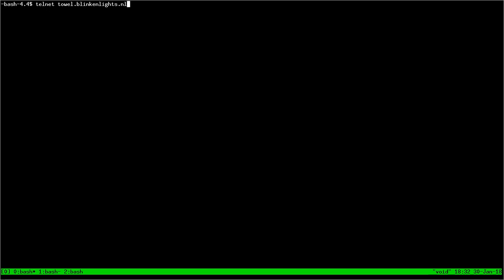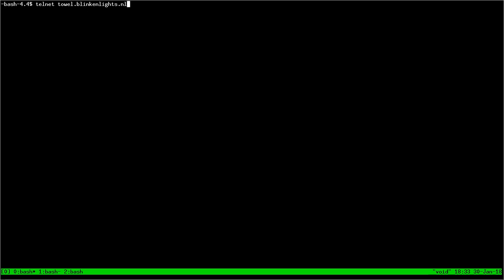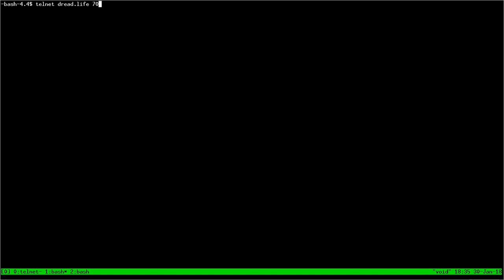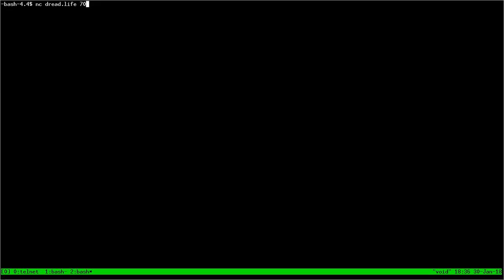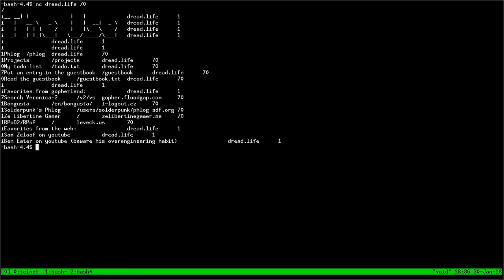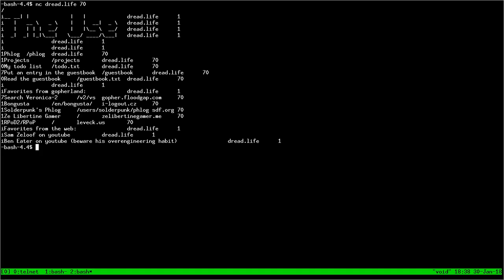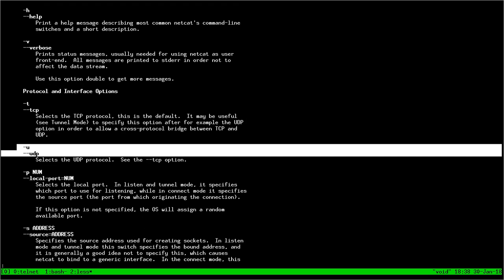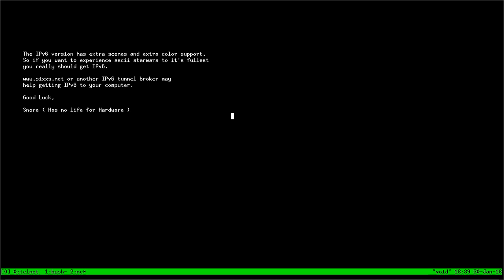How to use telnet (and nc) and the telnet protocol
This is a description of the telnet protocol, and what telnet can be used for. I also briefly describe the differences between telnet and nc